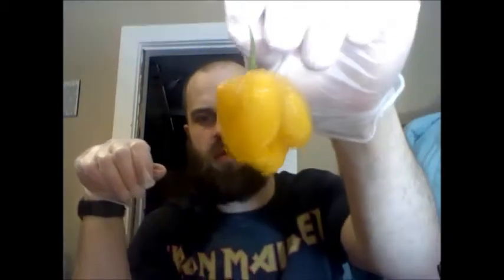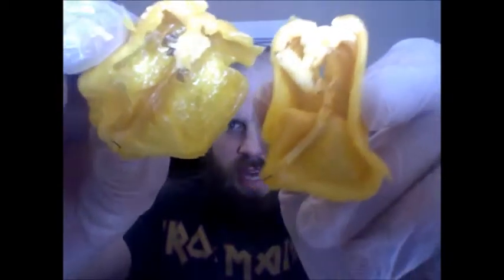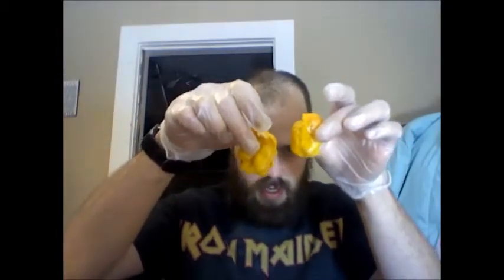Chili Pepper #361: Trinidad Scorpion Morouga Yellow (Dshlogg): (11-19-13)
Again, a HUUUUUGE thank you to Dan, he is such a nice guy, and really loves growing all kinds of different peppers. Thanks to his generosity and love of chilies, I got to try TONS of new types this past fall/winter! Enjoy this one :)